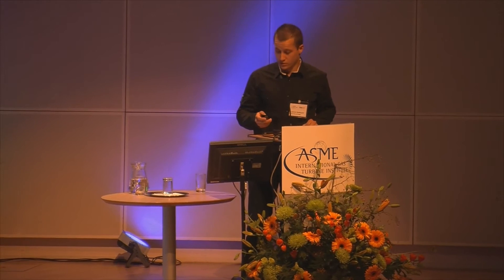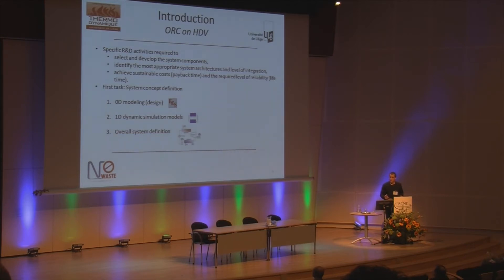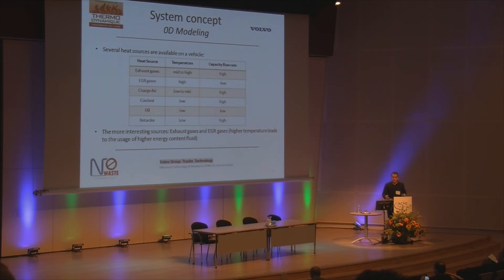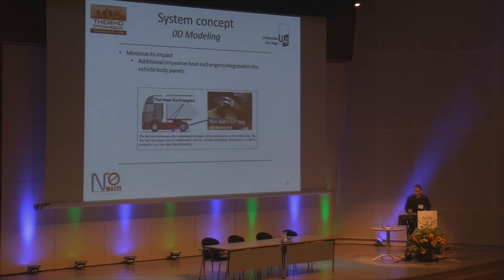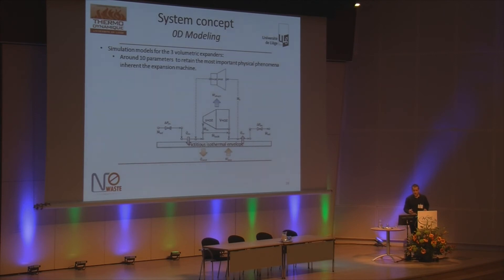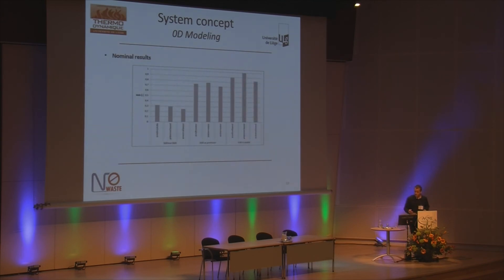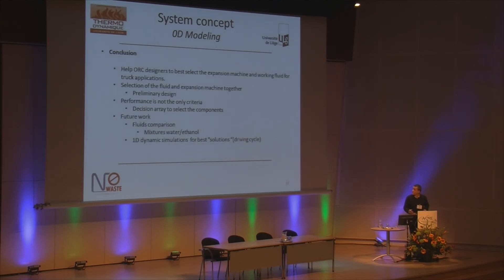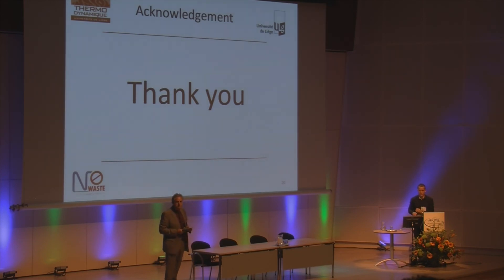Sizing Models and Performance Analysis of Waste Heat Recovery ORC for Heavy Duty Trucks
Authors: Ludovic Guillaume
A. Legros
S. Quoilin
S. Declaye
V. Lemort,
V. Grelet

Thermodynamics Laboratory, University of Liege
Volvo Group Trucks Technology, Lyon